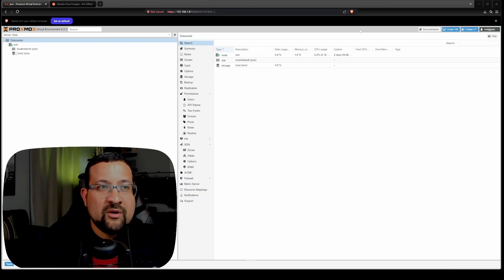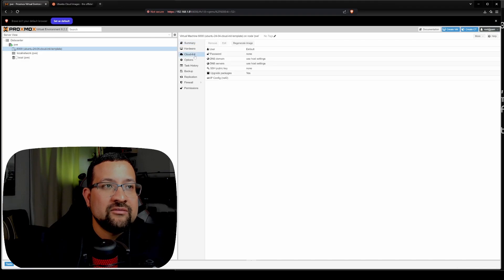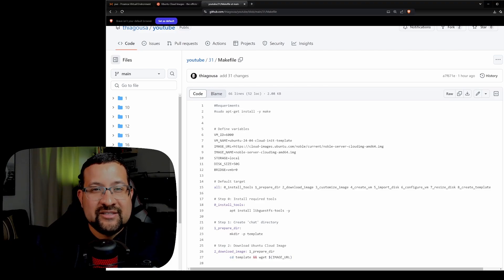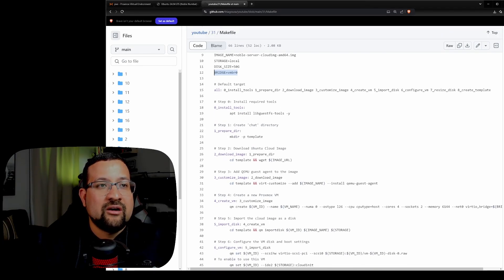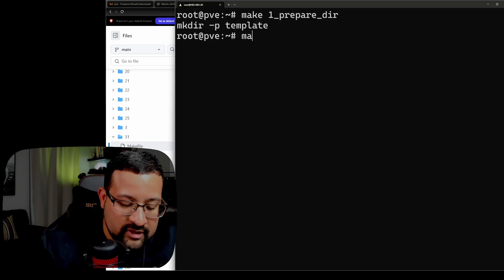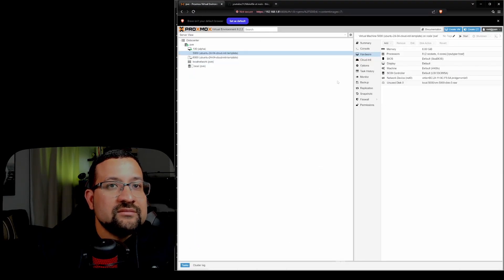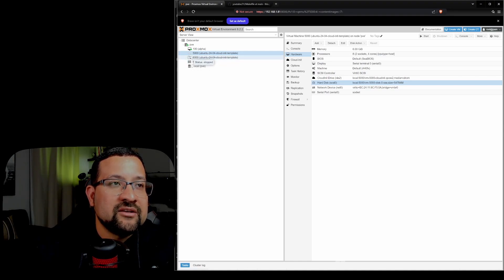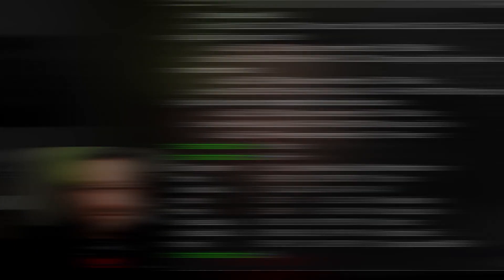Create a VM Template with Proxmox Cloud-Init in No Time!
Learn how to create a VM template with ease on Proxmox Cloud Init. In this tutorial, we'll take you through a step-by-step process of creating a VM template on Proxmox Cloud-Init, making deploying multiple virtual machines with the same configuration easy. Whether you're a system administrator or a DevOps engineer, this video will show you how to streamline your VM deployment process and save time. Follow along and easily learn how to create a VM template on Proxmox Cloud-Init.

💾 Storage Solutions:
• 256GB SSD
• 1TB SSD
• 10TB Desktop External Drive
• 2TB Extreme Portable SSD

💻 Computing:
• Work Laptop
• Gaming Laptop
• USB C Hub

🎮 Gaming & Input Devices:
• Gaming Mouse
• Split Keyboard
• Vertical Ergonomic Mouse
• Anti-Fray Gaming Mousepad

🎥 Streaming & Recording:
• Gaming Monitor
• Professional Monitor
• Anker PowerConf C200 2K Webcam
• Logitech BRIO 4K Webcam
• USB Condenser Gaming Microphone
• Gimbal Stabilizer with 4K Camera

Remember, support is optional. Whether you become a member or not, you'll have full access to all my videos and resources.